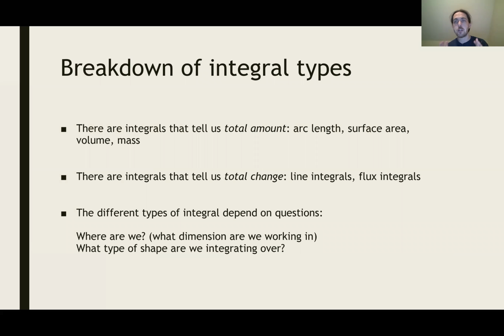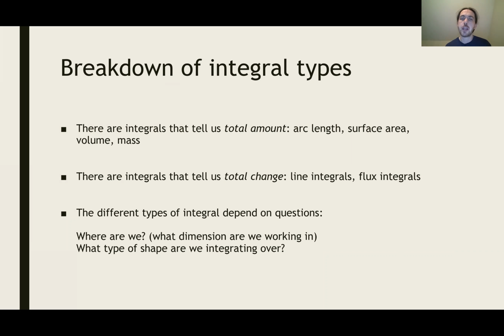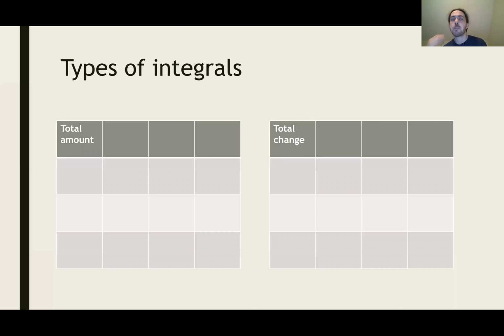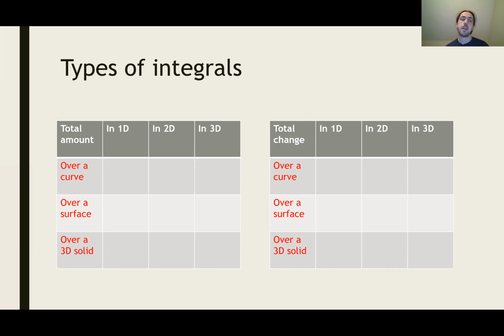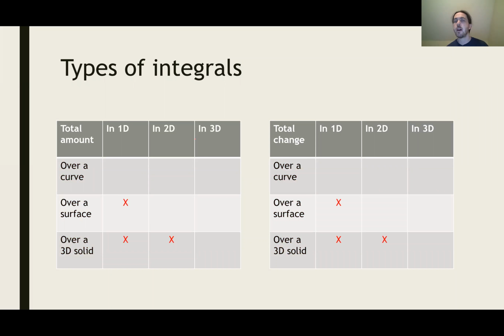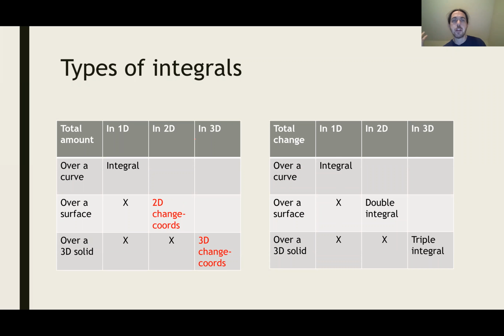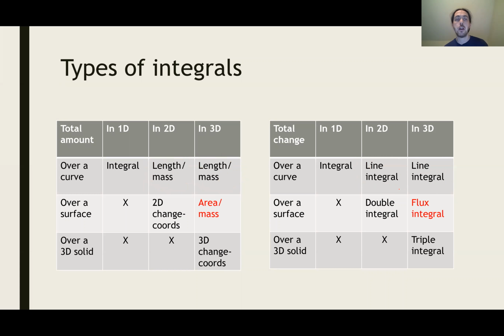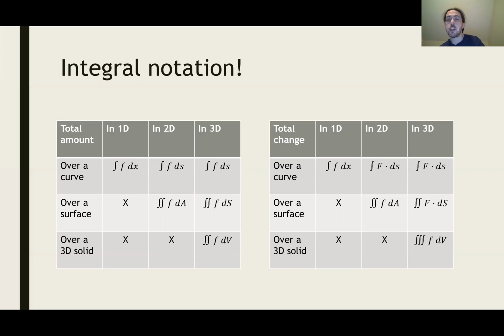Math 2374 Lecture 21A: All the types of integration